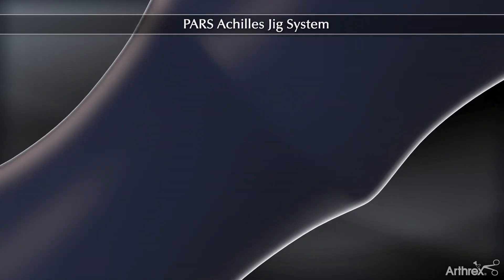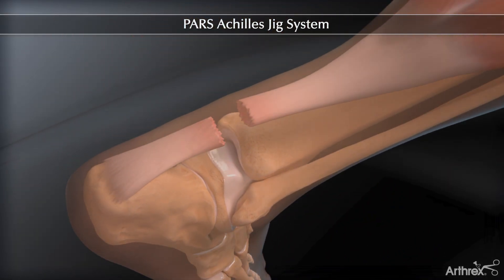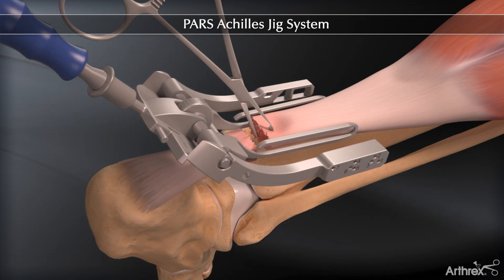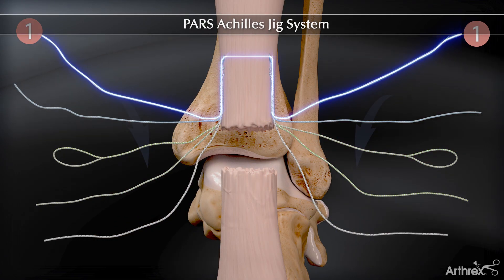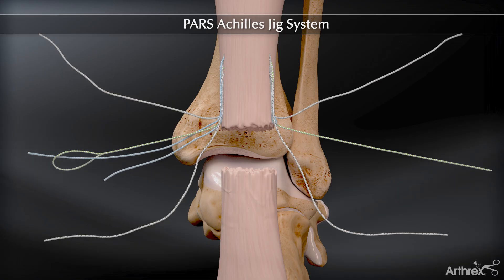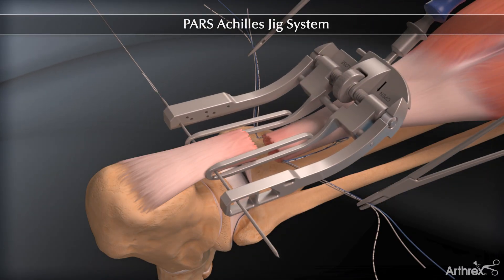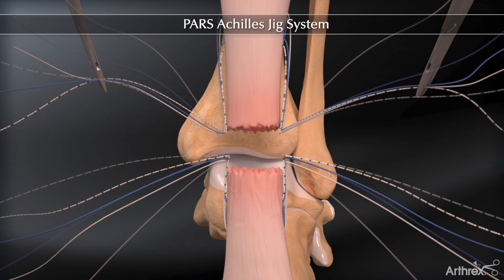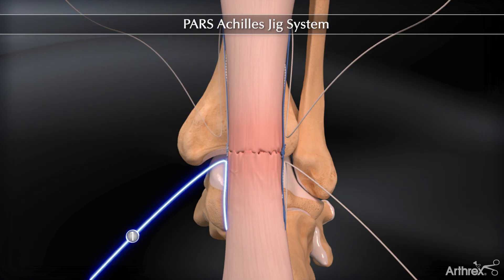PARS Achilles Jig System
The PARS system is designed for a minimally invasive surgical repair of an Achilles tendon rupture. It features an anatomic contoured jig designed to fit within the paratenon. The PARS kit contains color‐ coded #2 FiberWire® sutures and PARS needles that are used to create strong percutaneous locking sutures on the distal and proximal ends of the Achilles tendon.